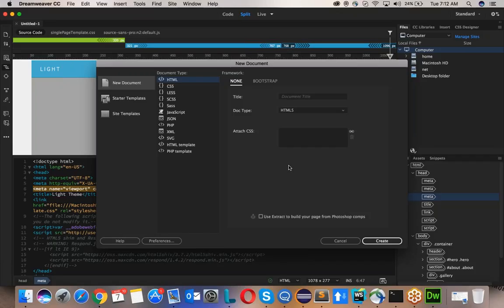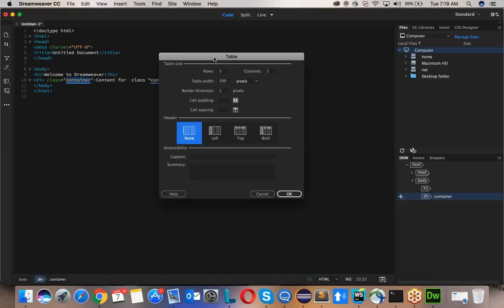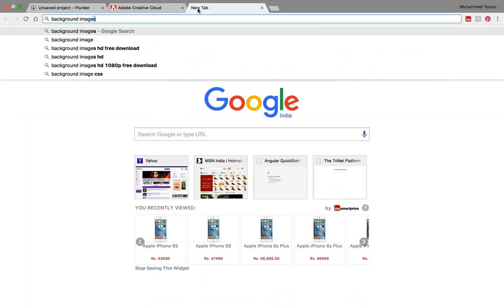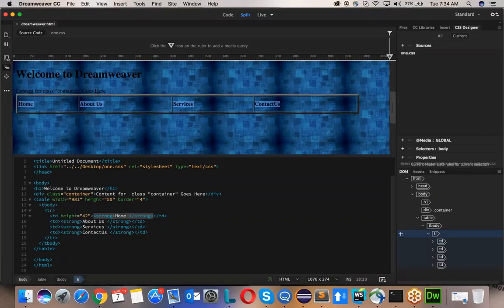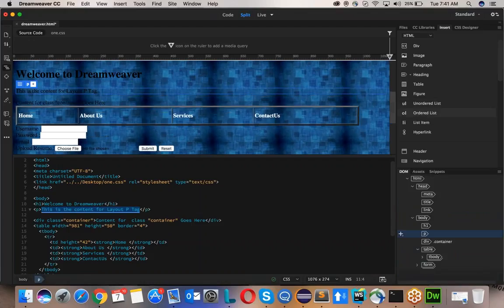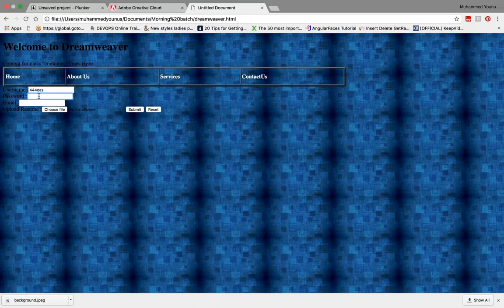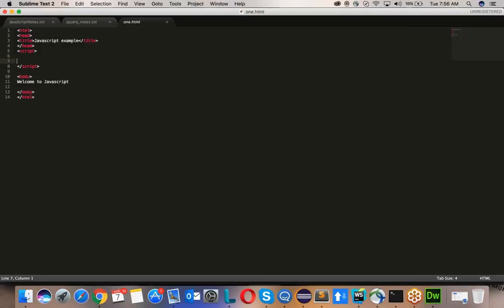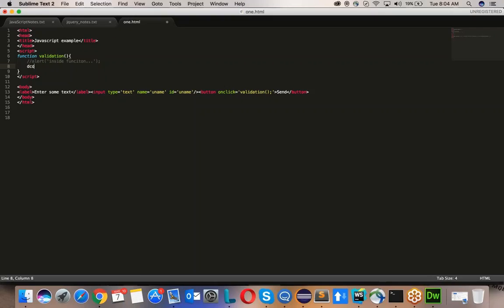UI UX 7